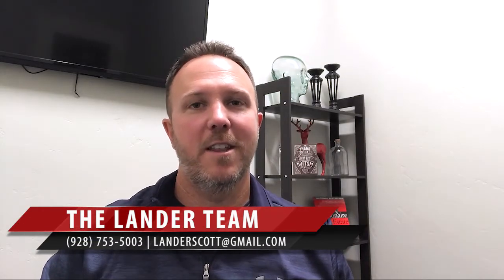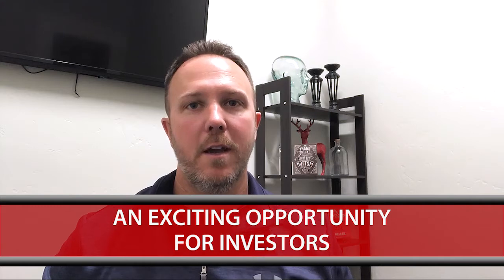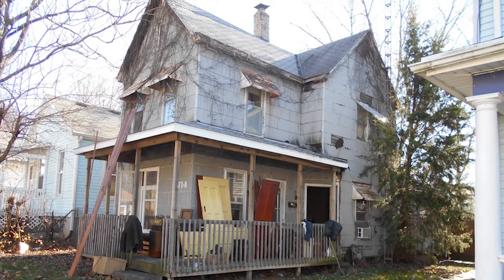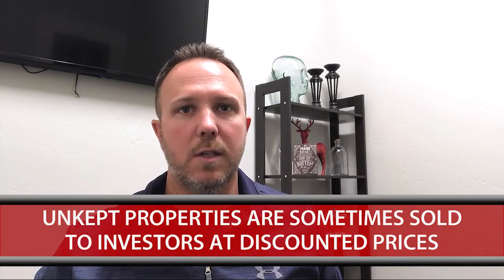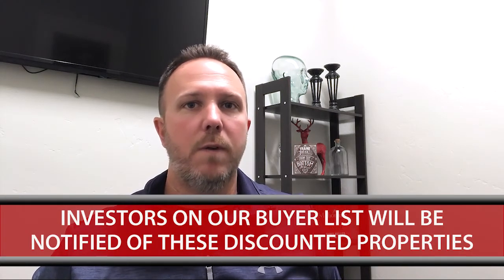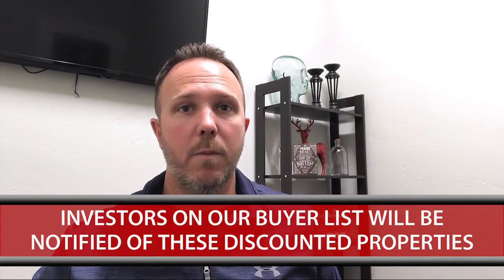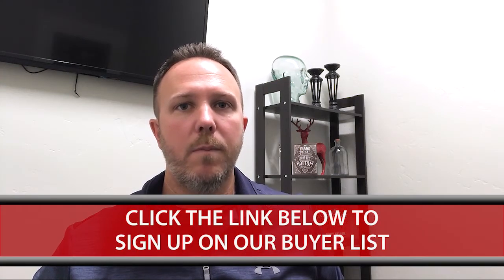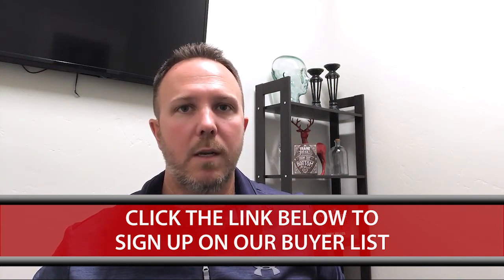Greater Mohave County Real Estate: An Exciting Opportunity for Investors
Lately, we’ve run into a number of sellers who are not interested in fixing up their properties and getting them on the market. Instead, these sellers want to work with an investor and sell their properties as-is. If you are interested in investing in real estate, we want to keep you updated about these properties. That is why we are creating a buyer list. To learn more, watch this short video.

CEO/Team Leader
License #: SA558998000